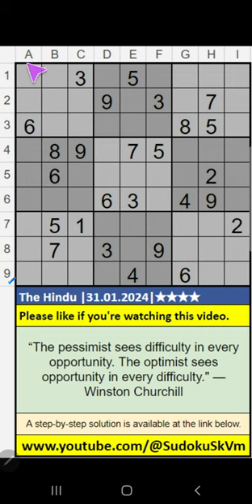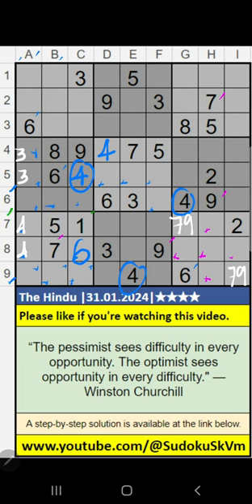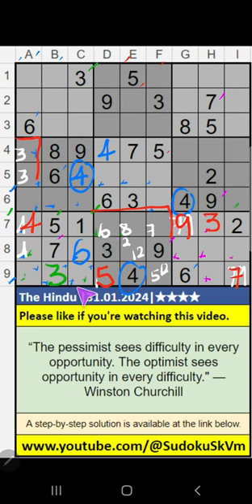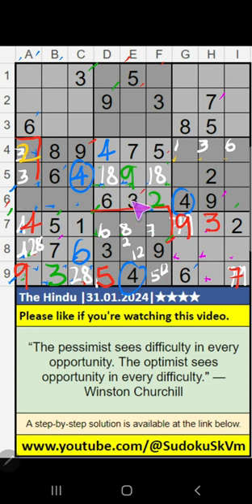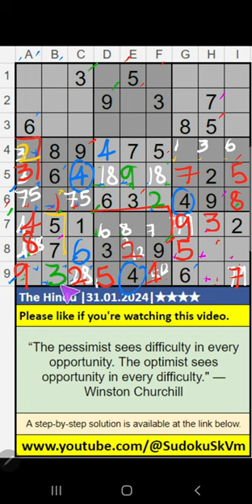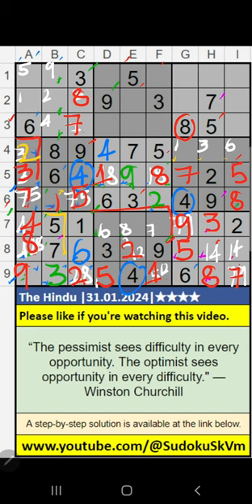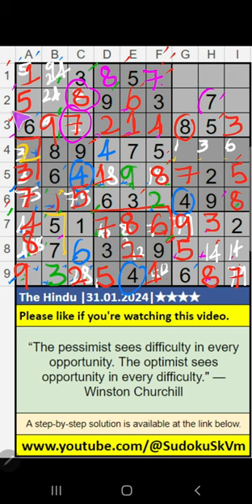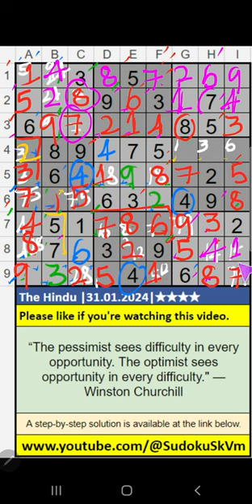The Hindu 4 star sudoku will be solved using simple logic & hidden pair numbers, 31.01.2024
The Hindu 4-Star Sudoku Answer for January 31, 2024  | Step-by-Step Solution | ★★★★

1:21 How to identify hidden pair numbers in 9th grid, 7 and 9?
1:36 How do I identify the hidden numbers in 8th grid,  6,8&7?
2:00 How do I identify the numbers in 9th grid  7?
6:20 How to identify naked pair numbers in 2nd grid, 7 and 8?
07:46 How do I identify the hidden pair numbers in 3rd grid, 6 and 9?
9:03 The Hindu sudoku 4-star answer for January 31, 2024